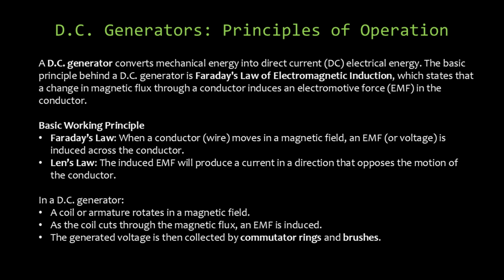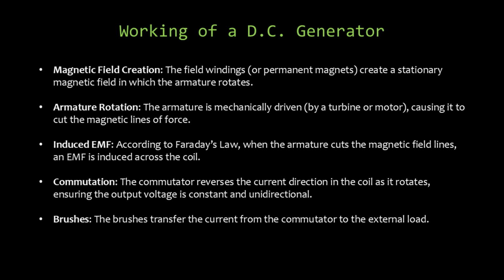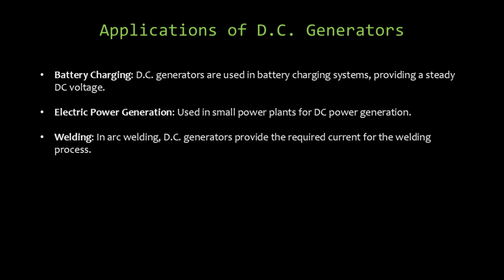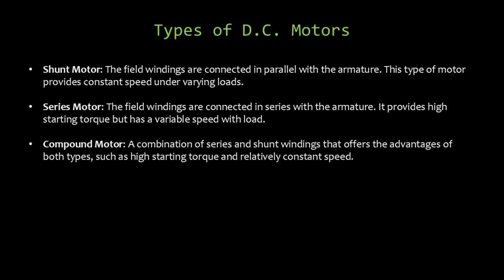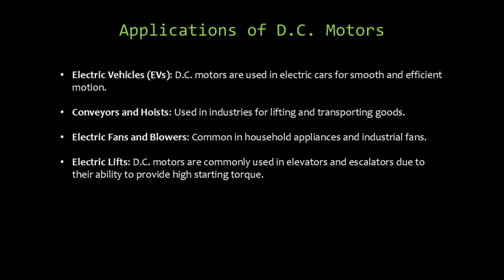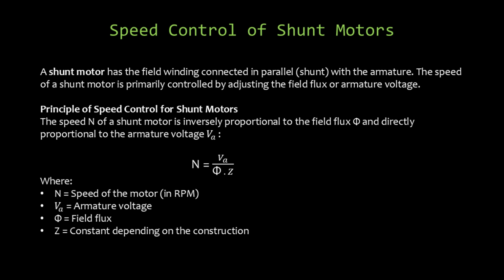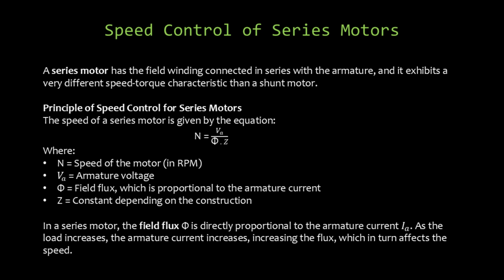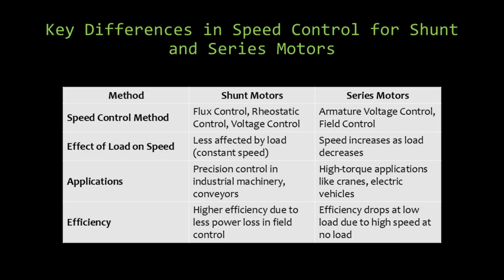DC Generators & Motors | Electrical Science | Part 3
Welcome to your go-to channel for mastering Electrical Engineering! ⚡
Struggling with complex electrical concepts? We break them down into simple, easy-to-understand bytes! 🎯

🔥 WHY CHOOSE THIS SERIES:

Important derivations simplified

📚 PERFECT FOR:

B.Tech/BE Students
GATE Aspirants
Technical Interviews
Practical Applications

🎓 Learn smart, score high! New videos dropping every week to power up your knowledge.